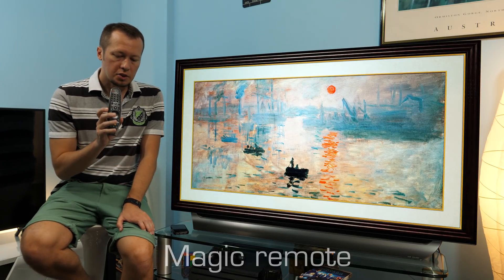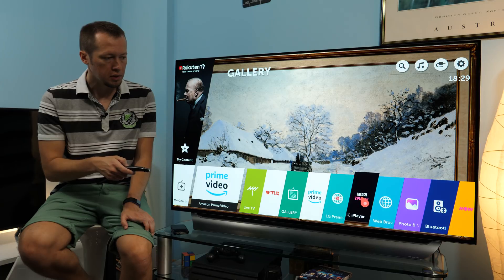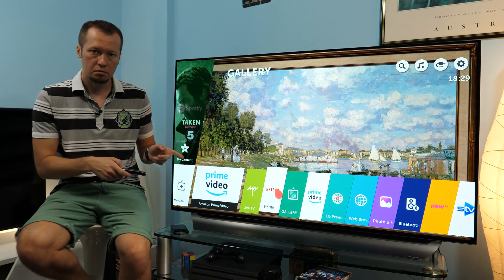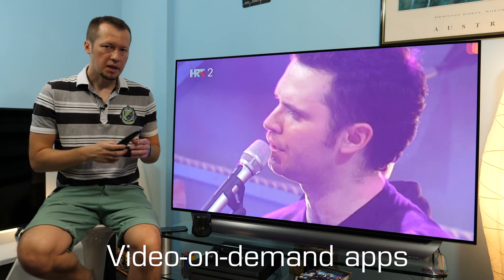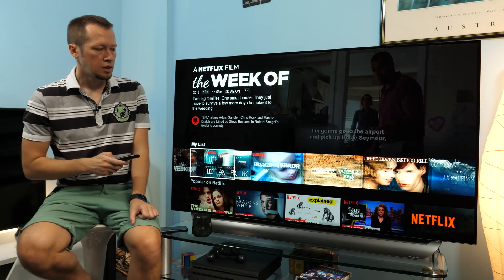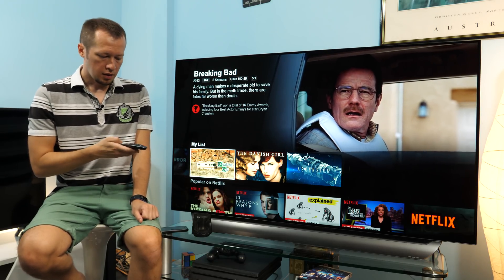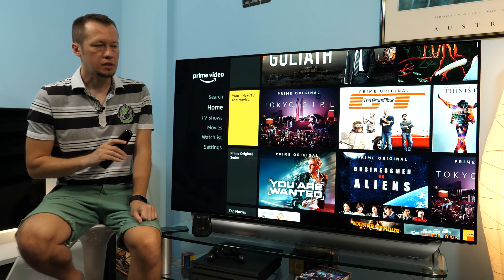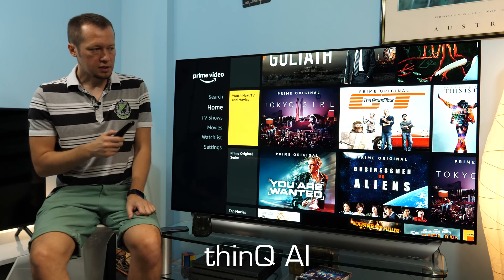LG webOS 4.0 tips and tricks on OLED55C8 UHD OLED TV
LG webOS 4.0 tips and tricks demonstrated on OLED55C8V TV. I show menus, apps, thinQ AI, Bluetooth etc.